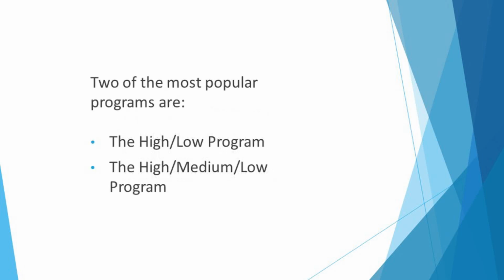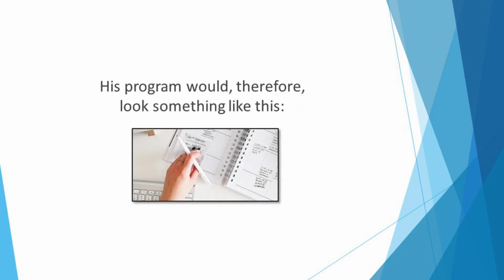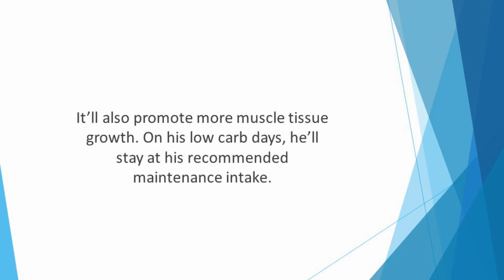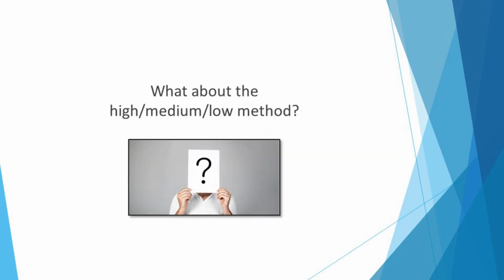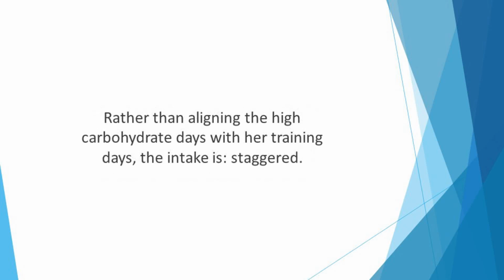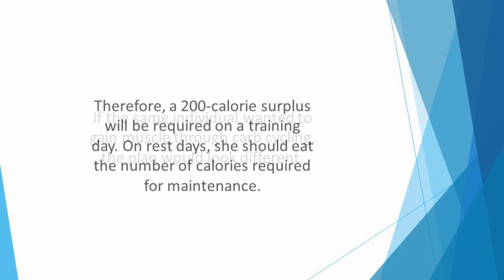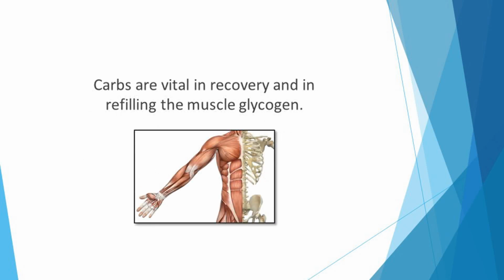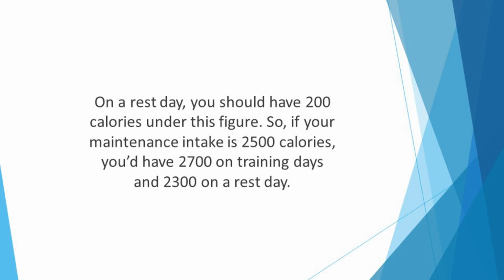Sample Carb Cycling Programs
As we’ve already pointed out, there are many kinds of carb cycling program. This makes it hard to decide how you’re going to go about getting started. If you’re ready to put a carb cycling plan of your own in place, here are some sample regimes. They will help you to decide which work best for you. Two of the most popular programs are:  The High/Low Program  The High/Medium/Low Program